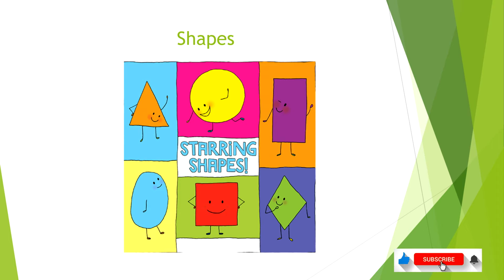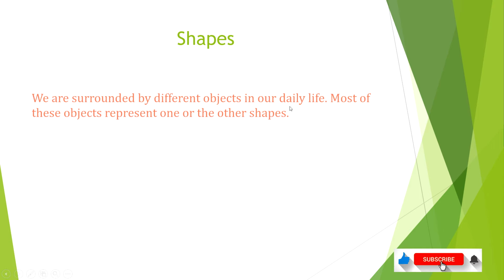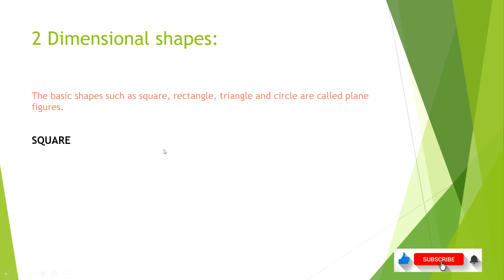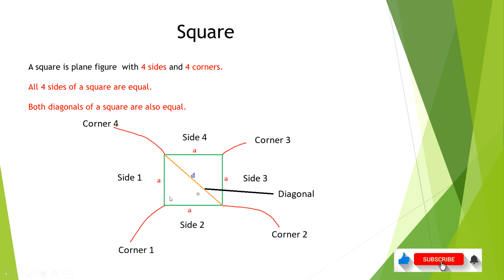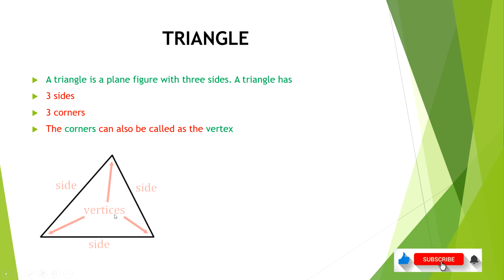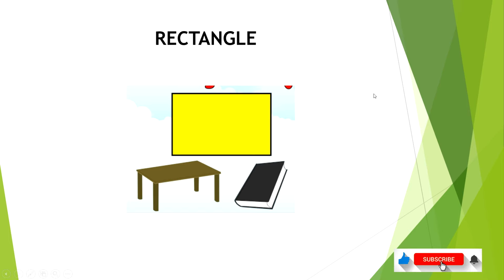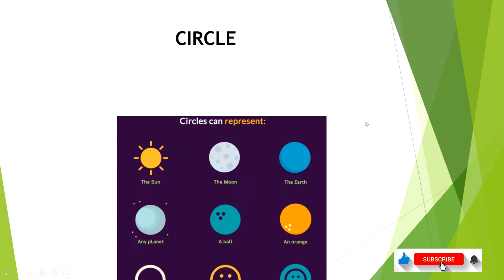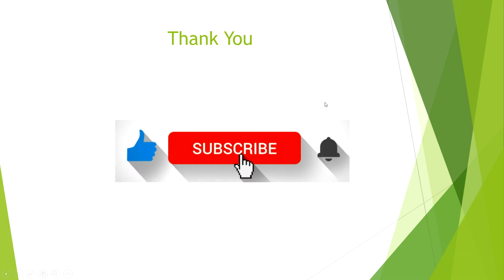2D Shapes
This video contains the detailed explanation for Kids about 2 D shapes, plane figures. Triangle, Rectangle, Squares and Circle.

Efforts to create all concept for 3rd class Mathematics topics.